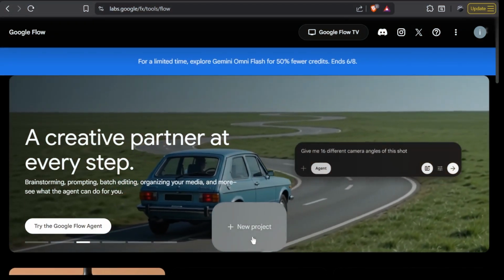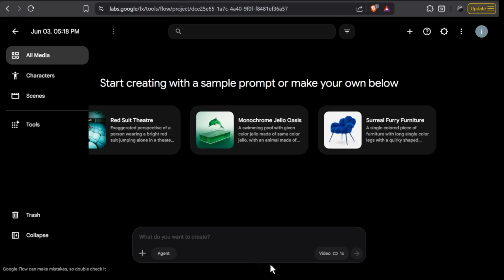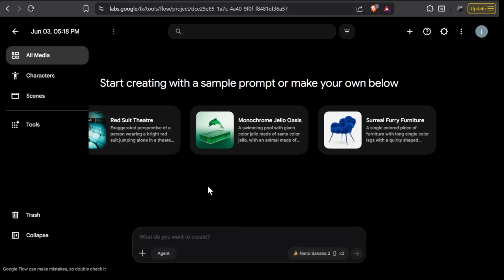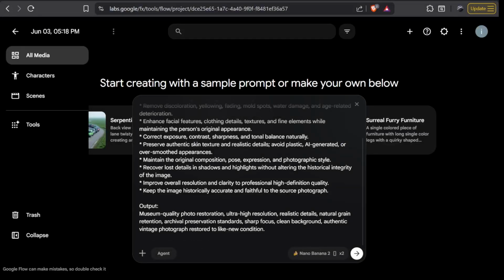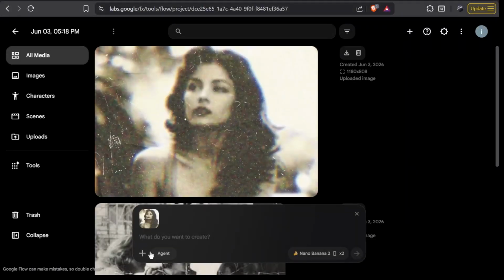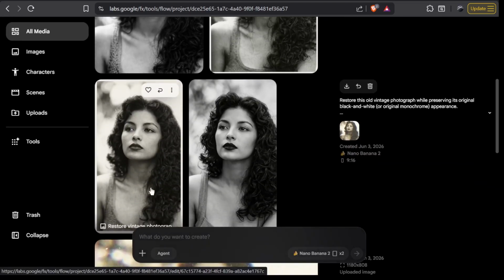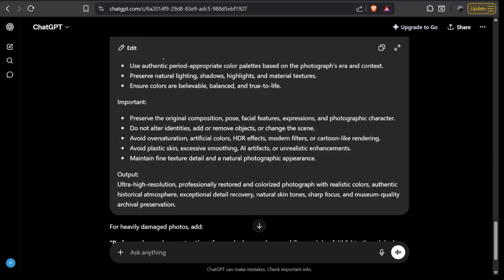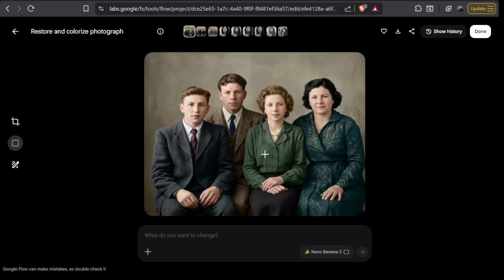AI PHOTO RESTORATION FULL TUTORIAL | How to Restore and Colorize Old Photos for Free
In this complete AI photo restoration tutorial, you will learn how to restore and colorize old photos for free using AI. This step-by-step guide covers repairing damaged images, enhancing photo quality, removing scratches, and adding realistic colors to black-and-white photographs.

This tutorial is designed for beginners, photographers, content creators, and anyone who wants to preserve and enhance old memories using AI.

In this video, you will learn:

How to restore old and damaged photos with AI
How to colorize black-and-white photos automatically
How to enhance image quality and remove imperfections
The best free AI tools for photo restoration
Tips to achieve realistic and high-quality results

Whether you're restoring family memories, vintage photographs, or historical images, this tutorial will help you transform old photos into vibrant, high-quality images using AI.